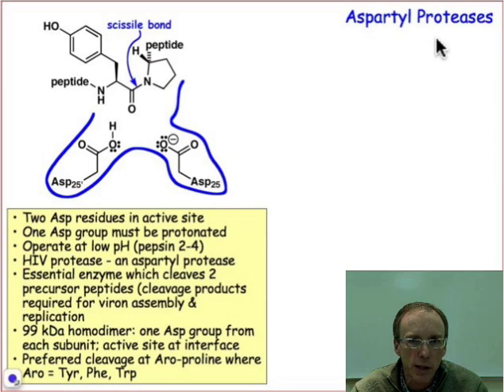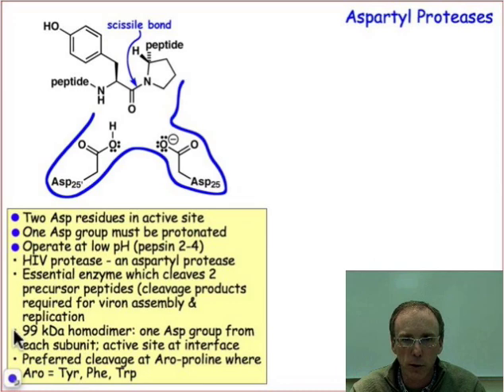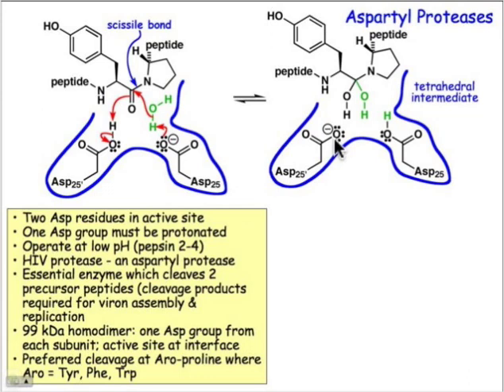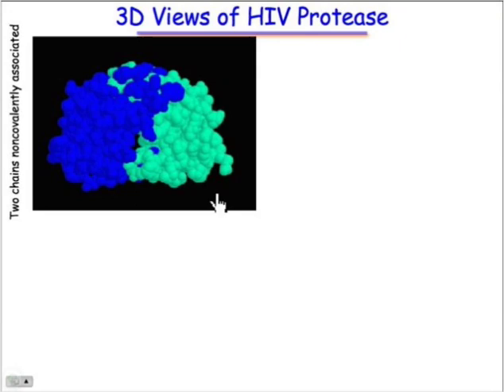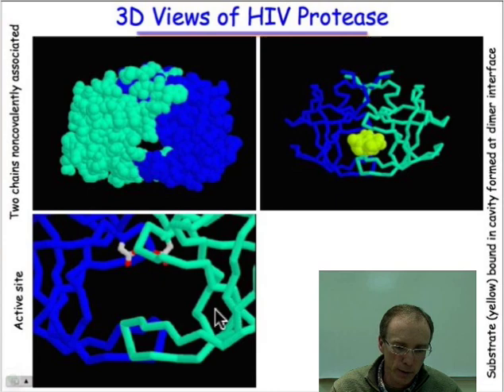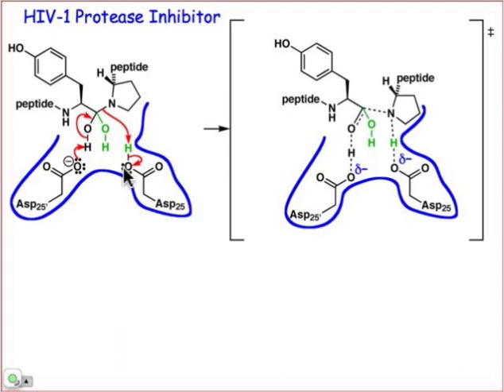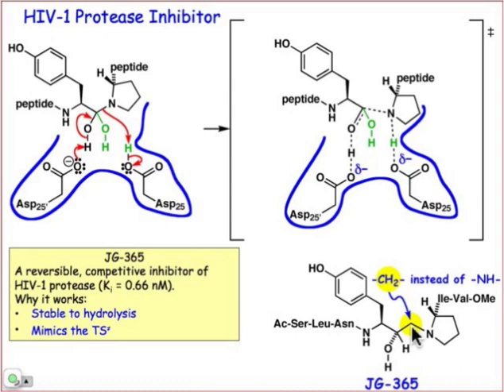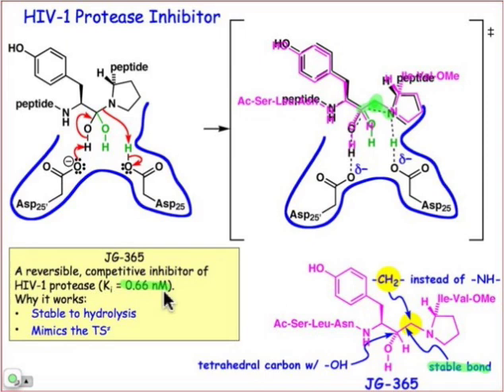21.07 Mechanism and Inhibition of Aspartyl Protease Enzymes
Aspartyl proteases use two aspartate side chains to facilitate the cleavage of proteins. In this webcast we study their mechanism in detail and explore inhibitors whose design takes this mechanism into account.